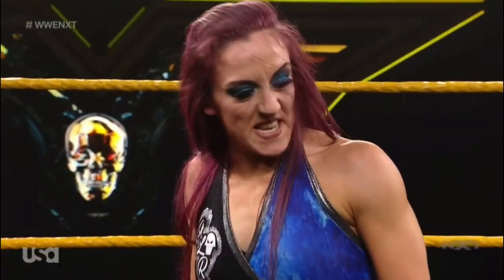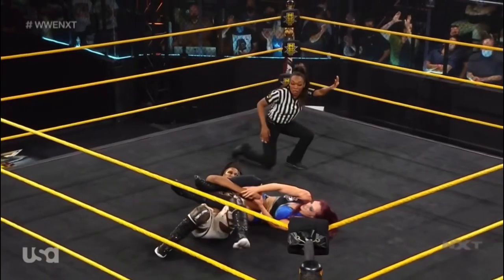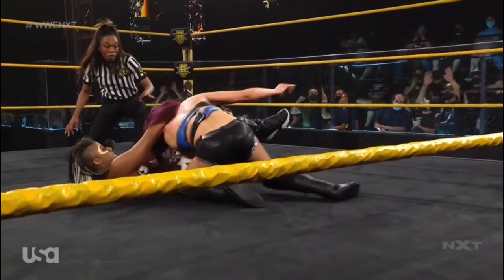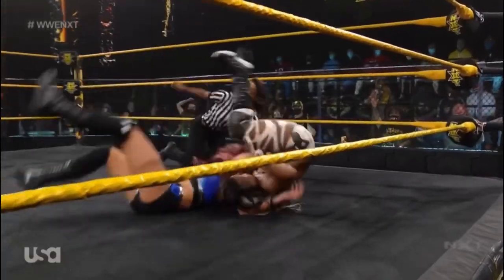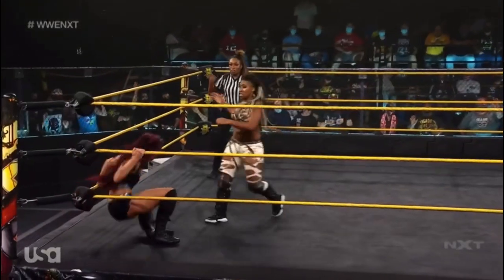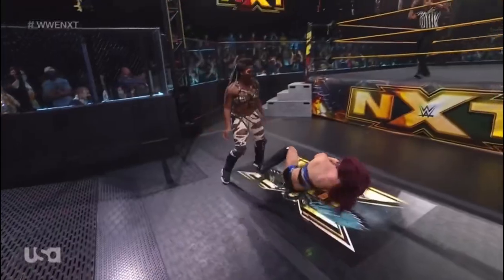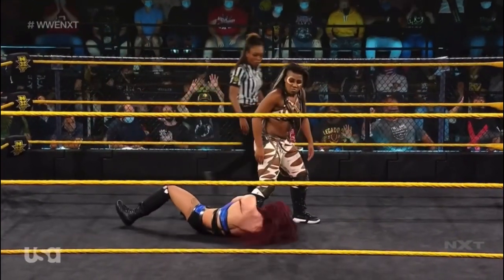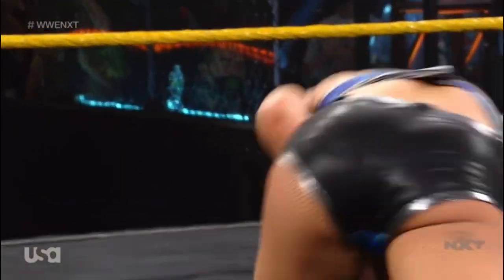Wwe Nxt 9/7/21 Kay Lee Ray vs Ember Moon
Wwe Nxt 9/7/21